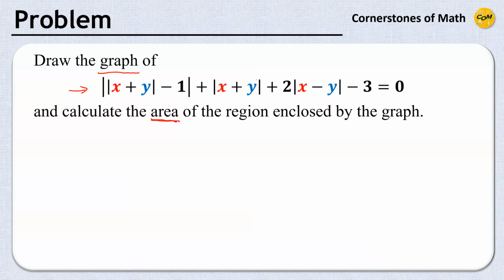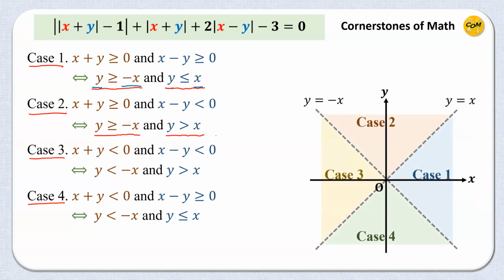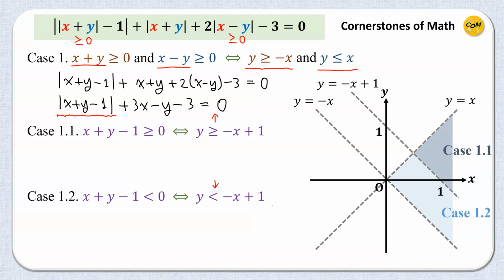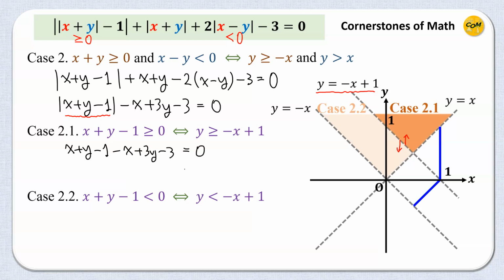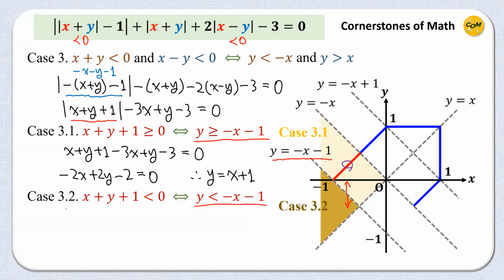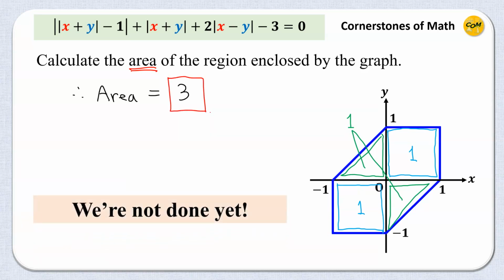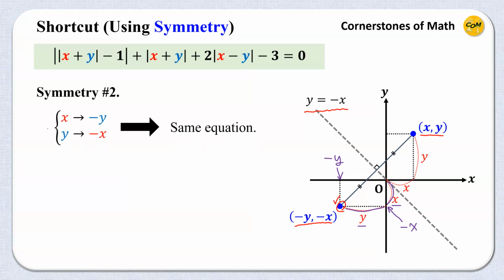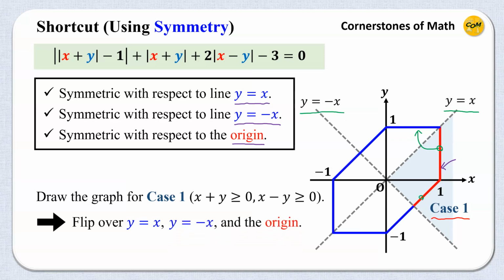You Can TOTALLY Draw This Graph & Find Its Area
0:00  Introduction & General method (dividing into 8 cases).
11:15  "Shortcut" method, utilizing the SYMMETRY of the graph.

Let us draw the graph of an implicit function which also contains double absolute value notation.  First I will provide you the most general method, and then I will also provide a "shortcut" method which simplifies the process thanks to the symmetry of the graph.

Check Desmos Graphing Calculator, where you can draw graphs of various types of functions